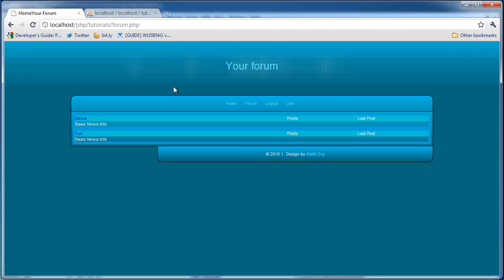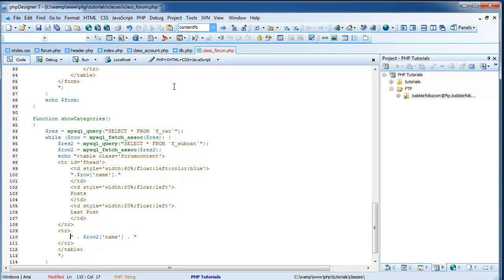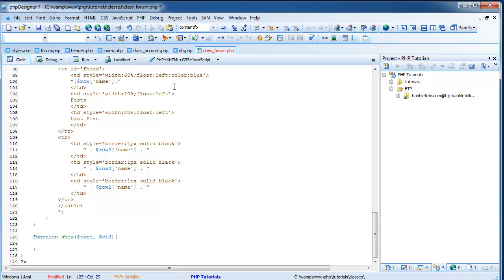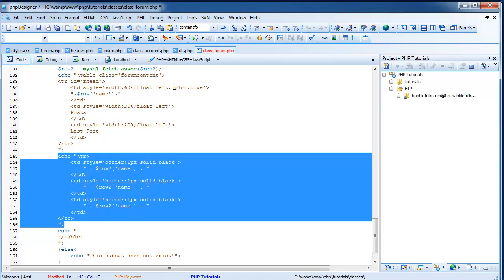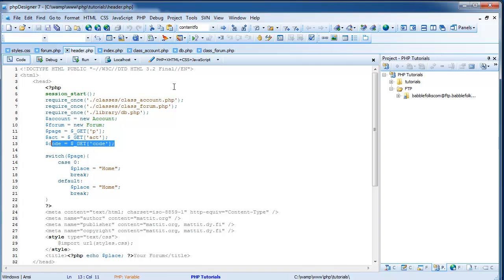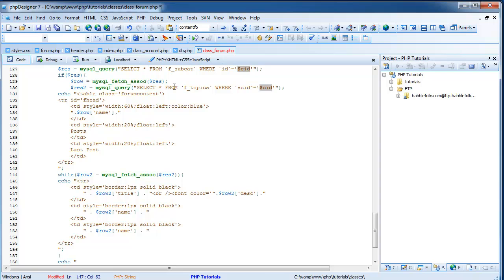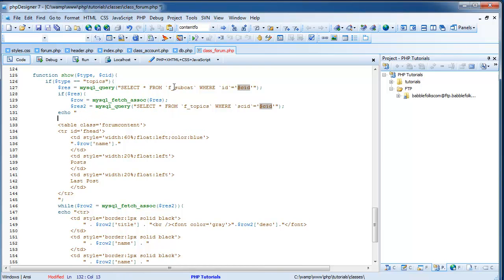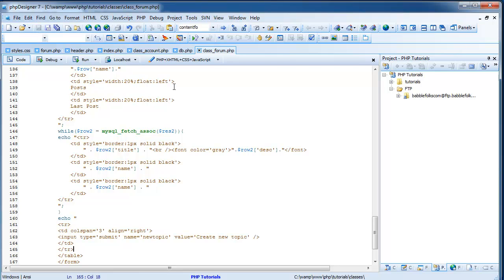PHP 10 - Creating the sub-category look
Heya! In this tutorial we create the sub - category look!